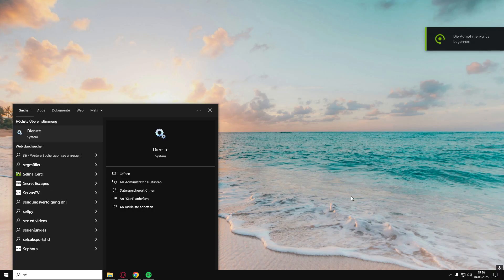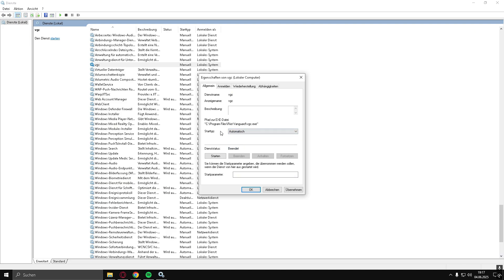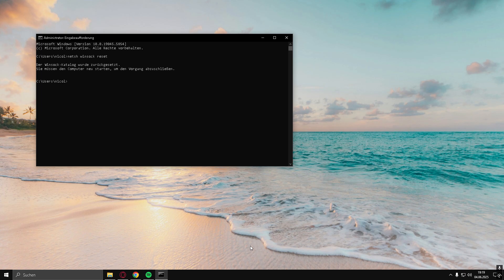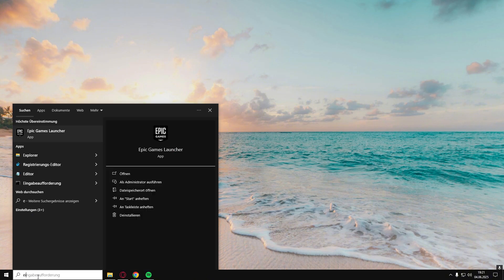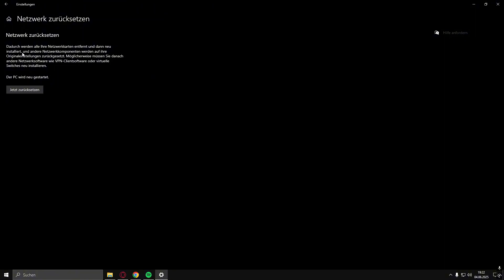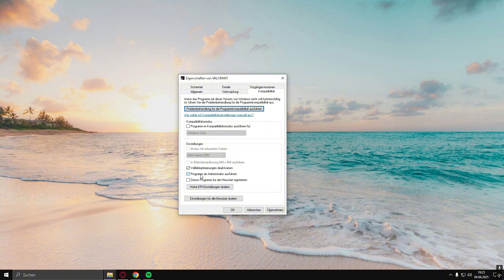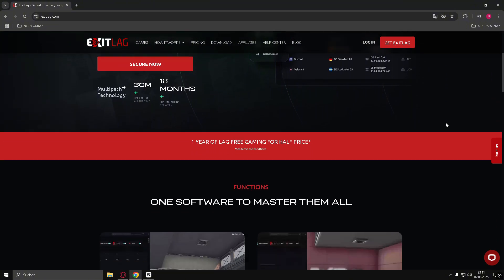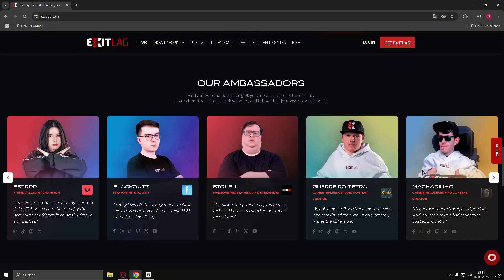Valorant Error Code Van 185 | How To Fix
Seeing Valorant Error Code VAN 185 when trying to launch the game? This error typically means that Riot Vanguard (the anti-cheat engine) crashed or failed to load during startup.

🛠️ Don’t worry — this video shows you step-by-step how to fix VAN 185 quickly and safely.

🔧 In this video, you’ll learn how to:
Restart the Vanguard anti-cheat service

Reinstall Riot Vanguard the clean way

Fix startup conflicts that cause Vanguard crashes

Run Valorant & Riot Client as Administrator

Prevent future VAN 185 errors

✅ Works for Windows 11 & Windows 10
✅ No need to reinstall Valorant itself!

📌 What causes VAN 185?
This usually happens when Vanguard is corrupted, outdated, or blocked by another program or Windows update.